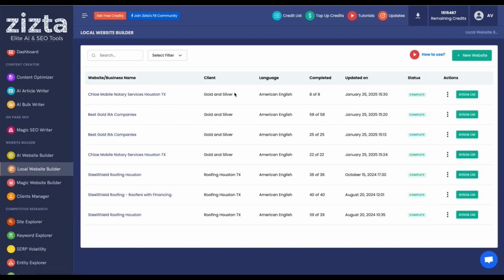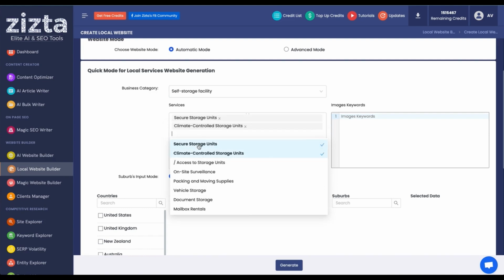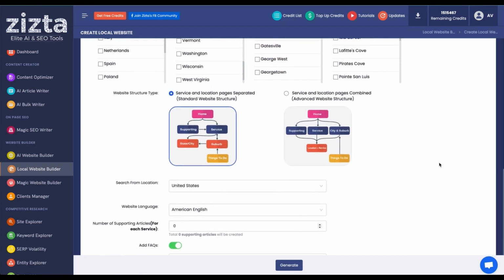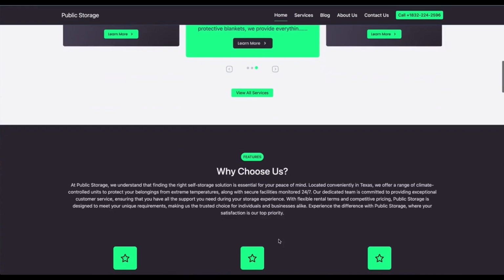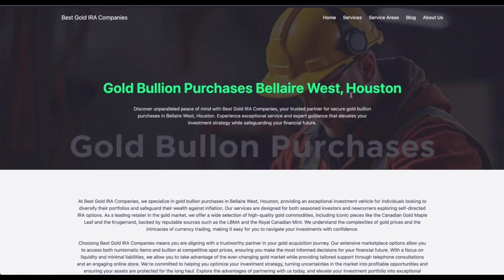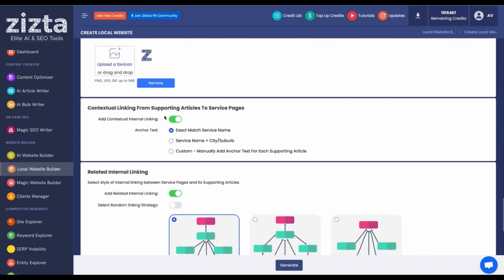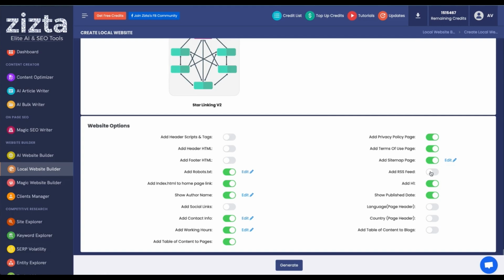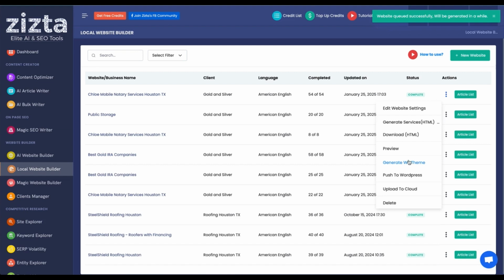Local Website Builder in Zizta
Professional Local Website in an Instant!

Drive online visibility, reach more people, grow leads, and advertise your business with a professional local website

Fast and easy fully functional website for any business in just a minute
SEO powered website with high quality keywords and content

Get your business seen. Let’s build you a local website!

We have solved the labyrinth of website building! Zizta brings you to a whole new experience of building a website—we made it super easy for you to get a professional website up and running in just a matter of seconds!

 How zizta Local Website Builder works…

In this digital era, bringing your business to the internet is not just an advantage, but also a necessity. Whatever business you’re in, our advanced artificial intelligence can build you a fast-loading, highly optimized website that appeals both to users and search engines.

Get a responsive website for your business even without any coding skills. Our AI collects your business info and generates an interactive and highly intuitive website that speaks your personality and brand.

Build a website that ranks

A business without a website can miss a lot of opportunities. You could be missing out on potential sales, engagement, and growth. In today’s market, a strong online presence is often necessary to compete.

Make your business easily accessible to your target audience by crafting a website. With zizta’s latest AI integration, you can now design a fully functioning, highly responsive, and mobile-friendly website in just a matter of seconds!